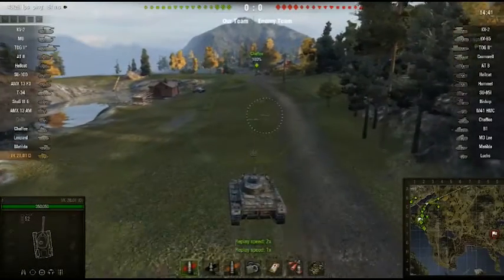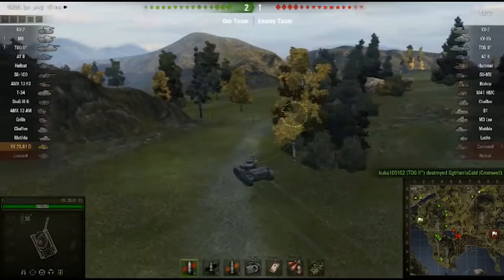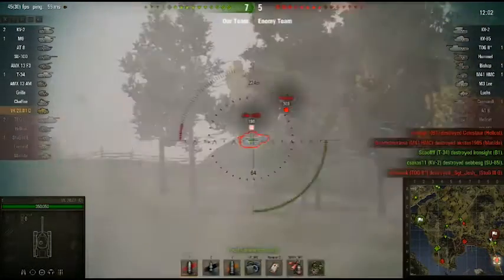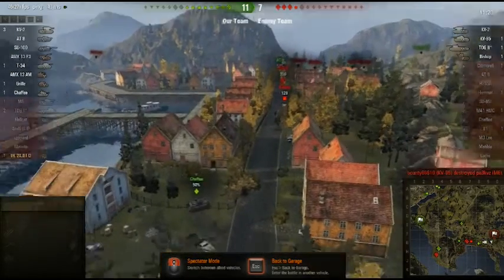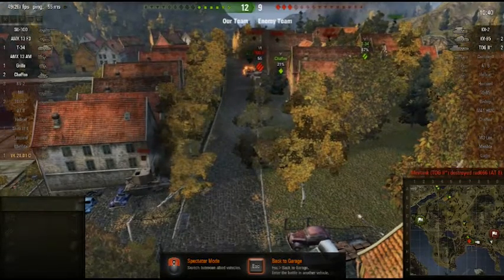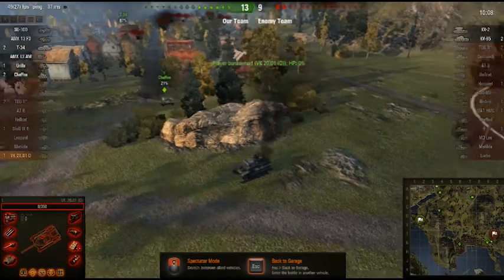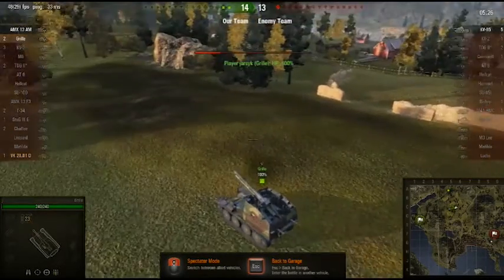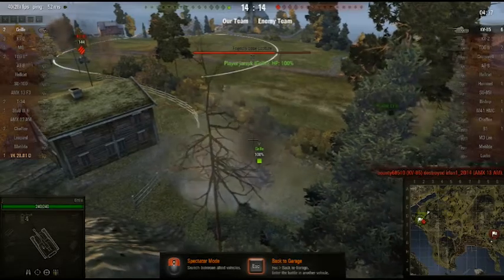WOT TACTICS CH01 - A team determined to lose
In the first episode of Comedy of Horrors, we witness a terrible battle with some bad luck on my part and many hideous mistakes by a bunch of team-mates who turned what was an easy victory into a shameful defeat.